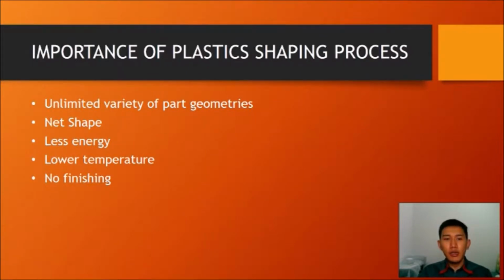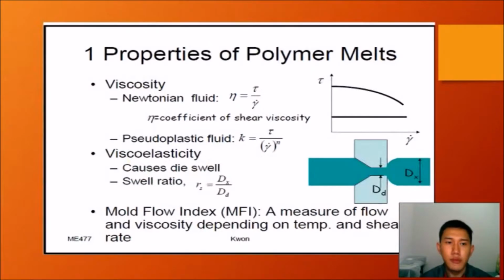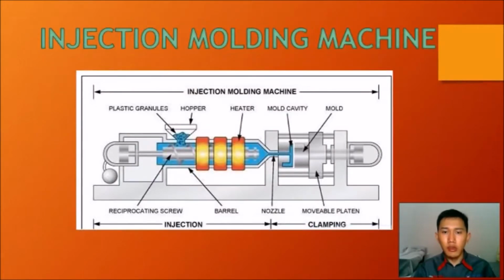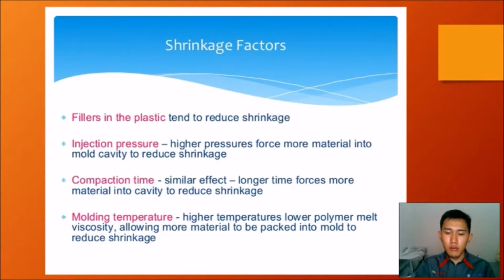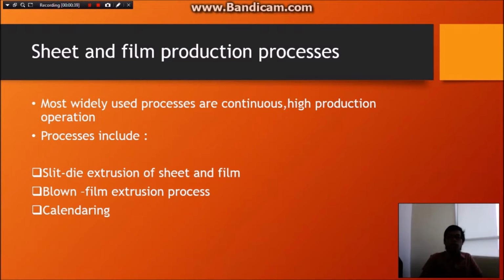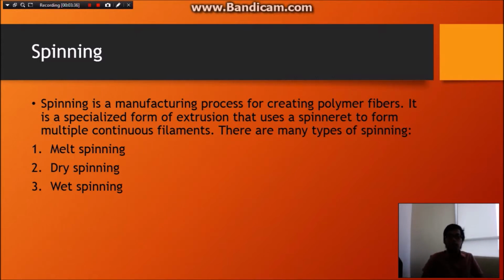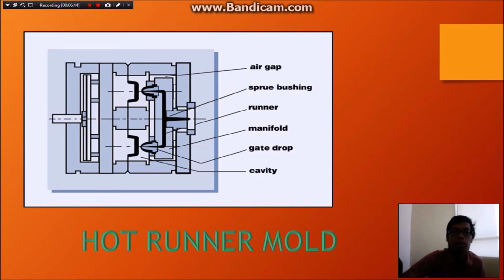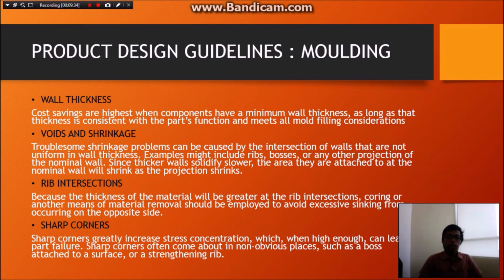CHAPTER 5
Explanation about plastic shaping process